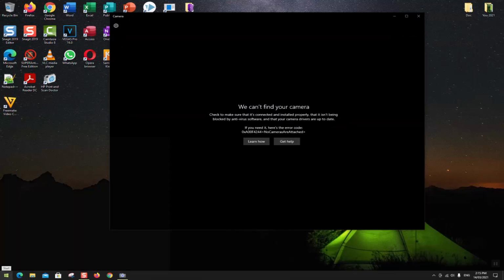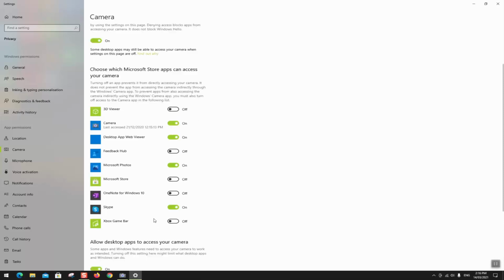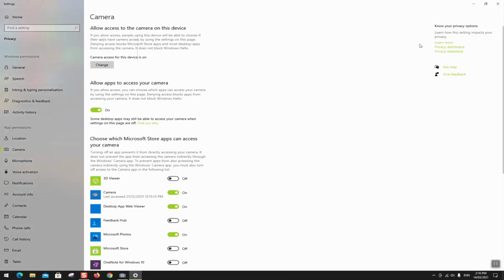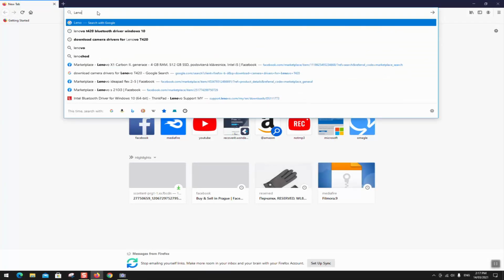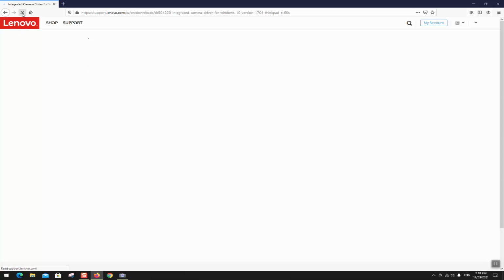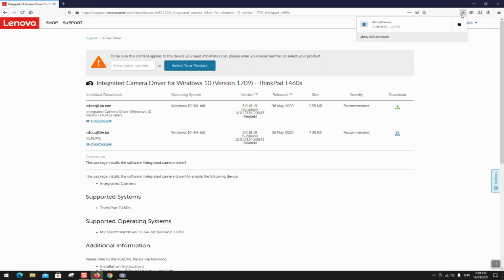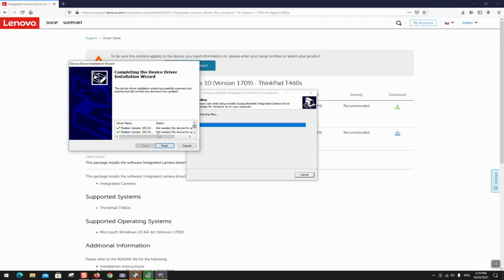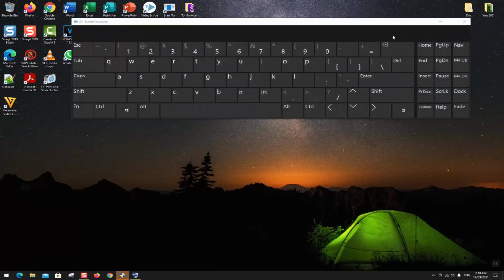How to fix there are no camera attached in windows 10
In this video I will show you how you could easily fix "there are no camera attached", with this video you can also Fix camera not working in windows 10 and Error 0xA00F4244 {No cameras are attached}